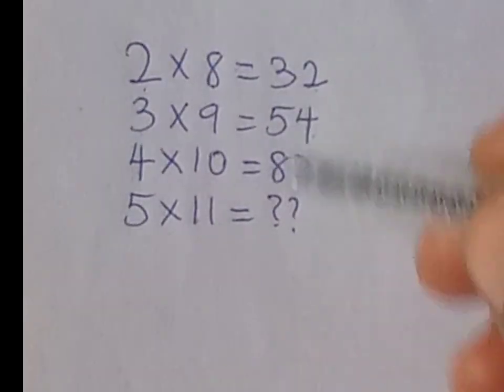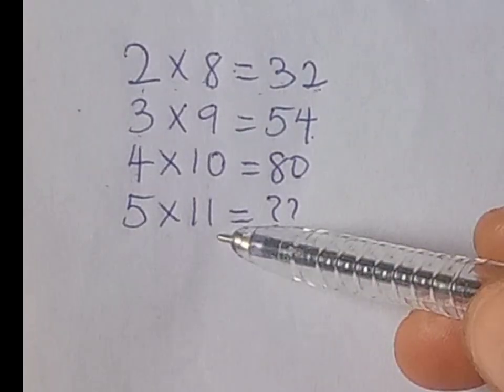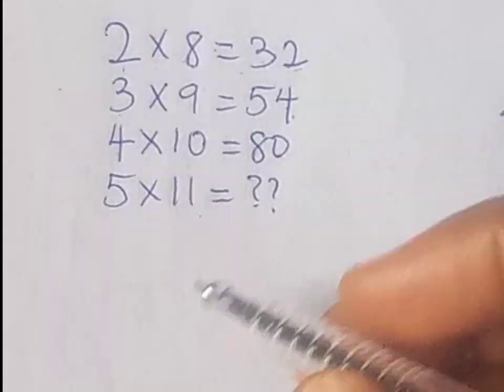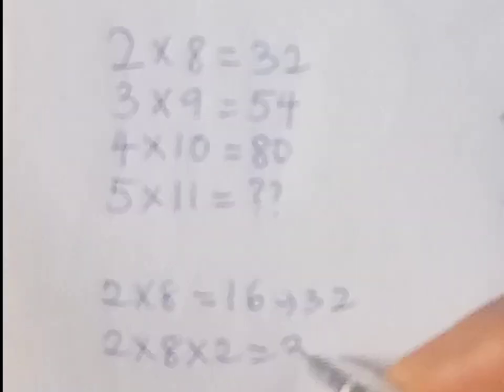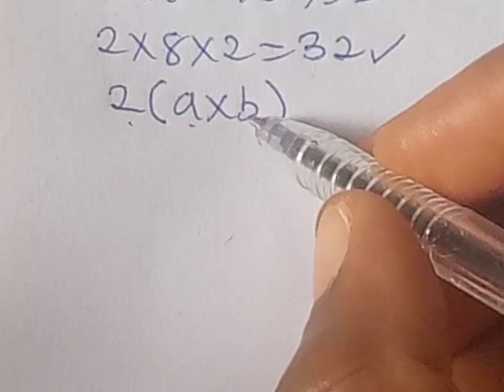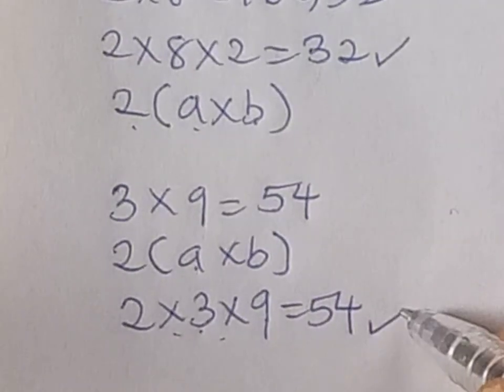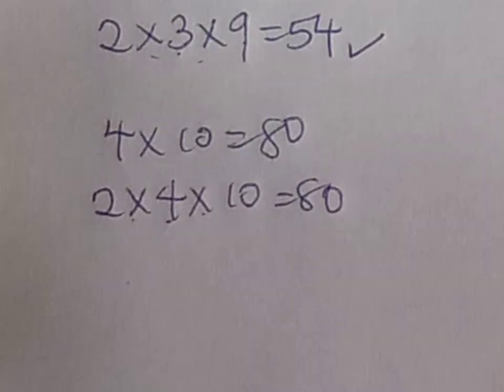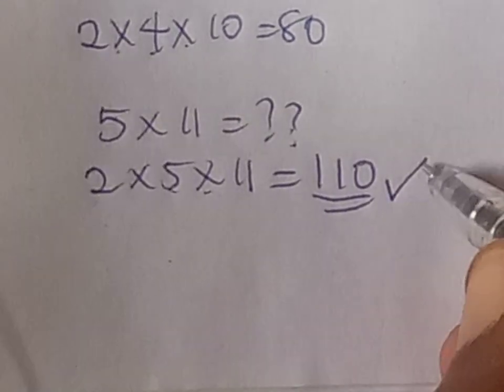Can You Crack This Puzzle Challenge?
2 × 8 = 32
3 × 9 = 54
4 × 10 = 80
5 × 11=??

Most people answer 55, but that's not the pattern used in this puzzle. Watch until the end as we break down the logic step by step and reveal the answer.